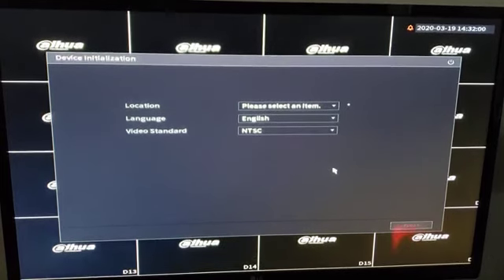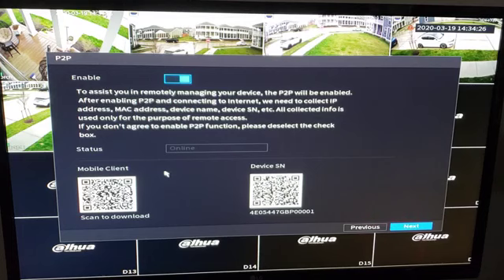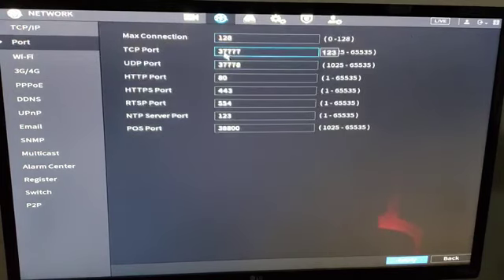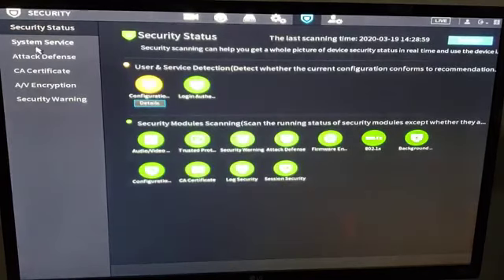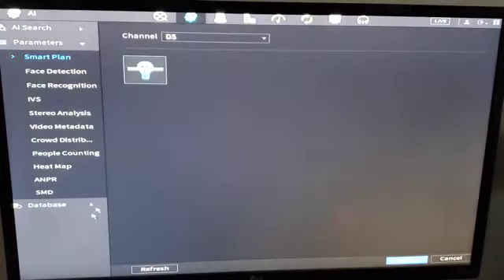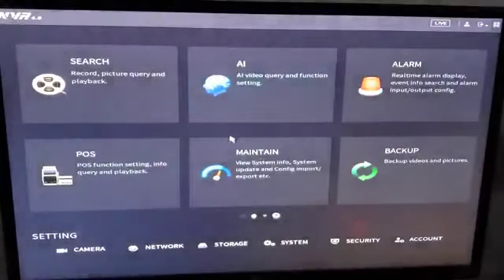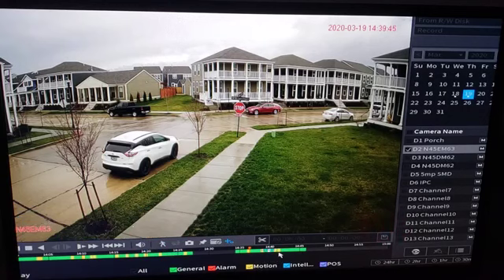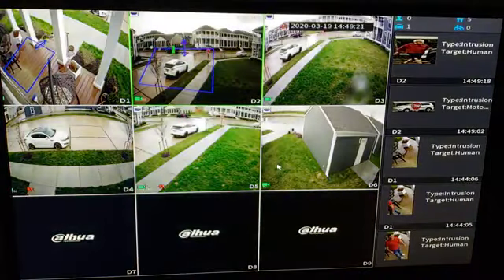duaha technology USA 4.0 setup installation CCTV camera 📷